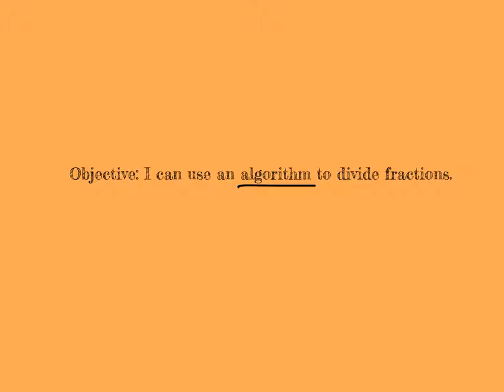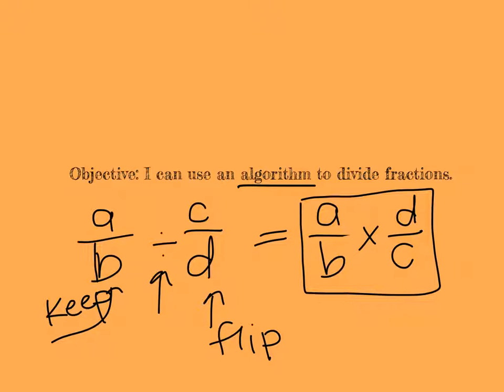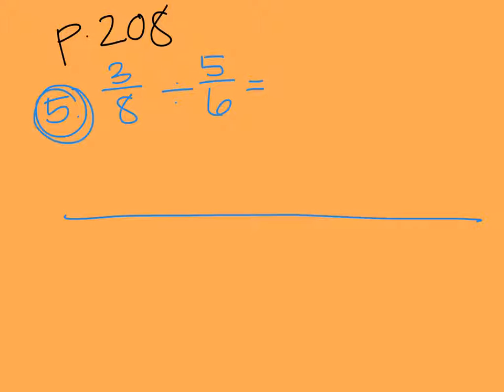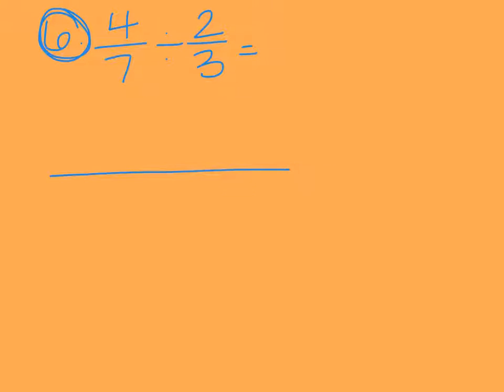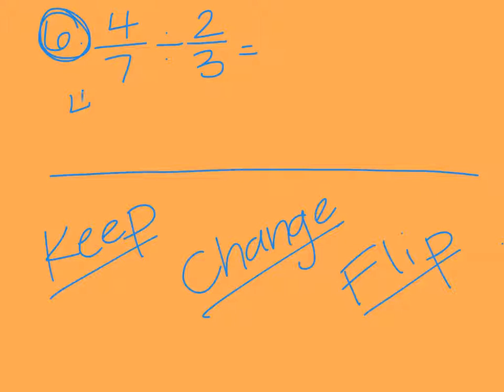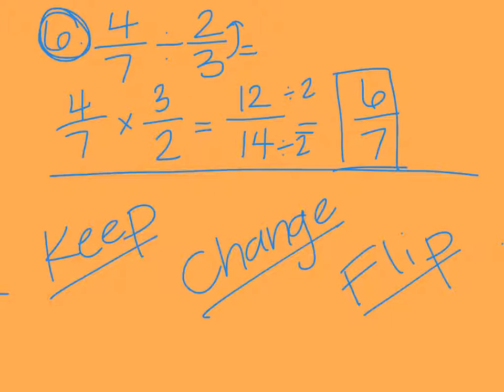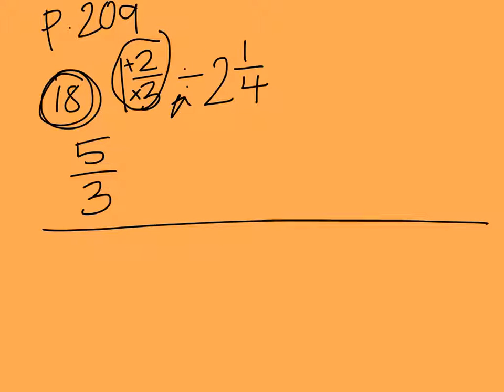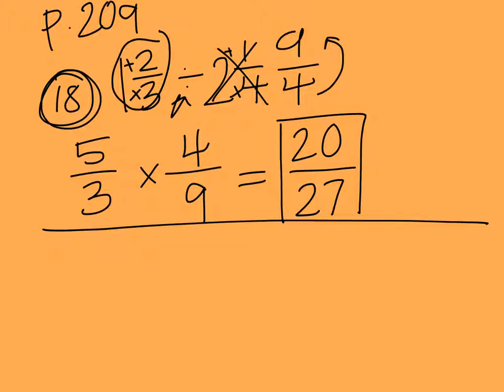6.2 Dividing Fractions